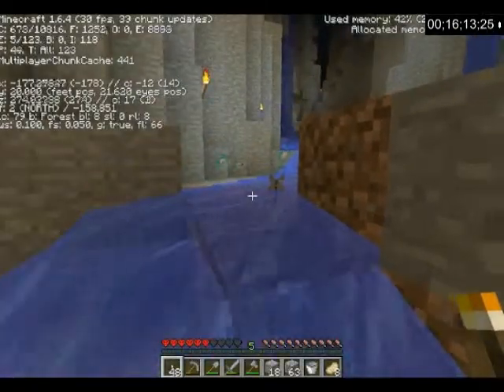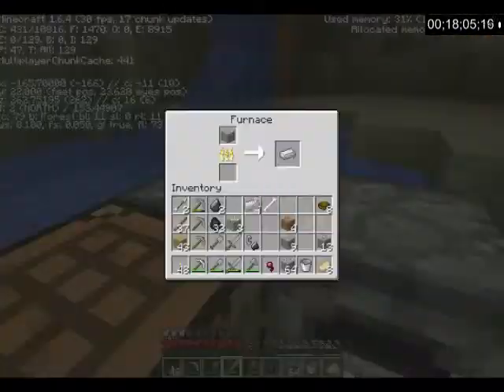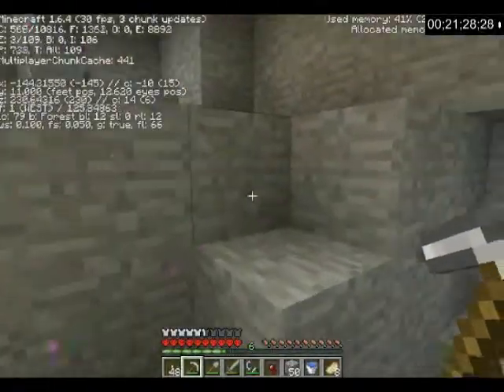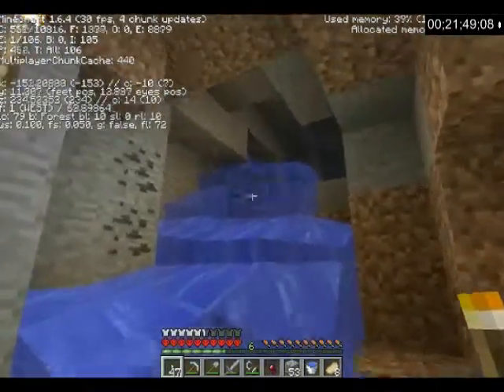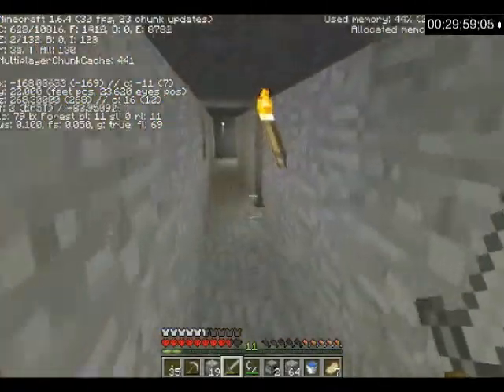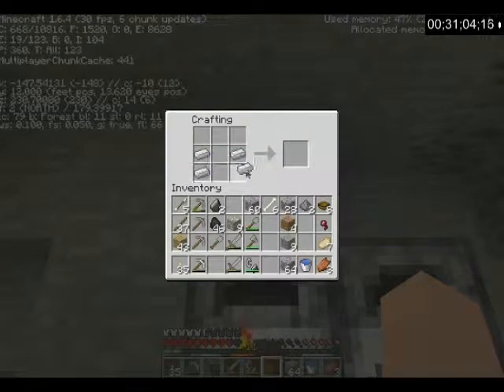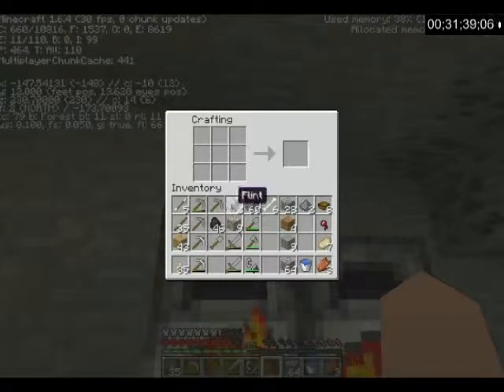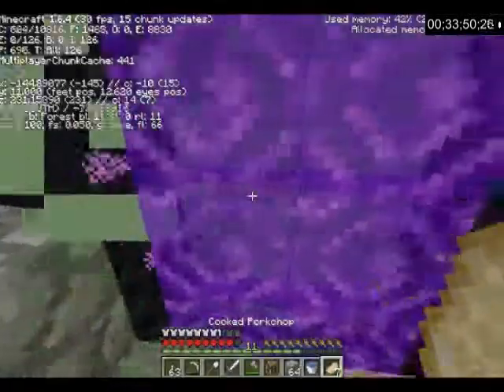Bullcraft 2 (Minecraft Speed-Run) Ep 1 Pt 2 - Namedropping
Yo! My first recorded attempt at a Minecraft Hardcore Speed Run, in version 1.6.4. Far from my first ever, I just decided to start recording them since I seem to so consistently get screwed over. Let's see if that keeps up! As long as that's the case, I'll call this series Bullcraft!

Note: Sorry about the audio issues. It exists just fine in the raw file, even in Premiere Pro's preview window. It's just that the program doesn't seem to like making it work on the timeline itself, nor the final product. The next episode may have the same issue, since it's also encoded in .wmv format. I'll try different methods later and see if that remedies the situation.

Bullcraft 2